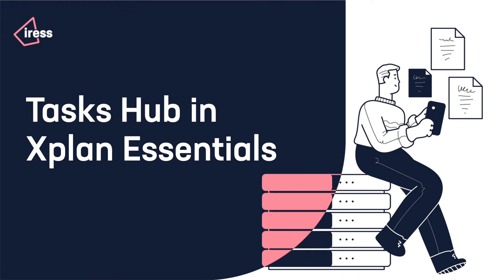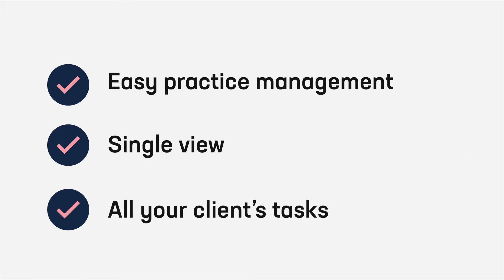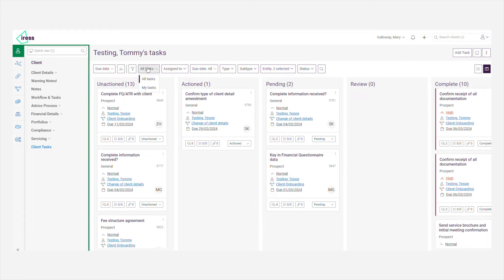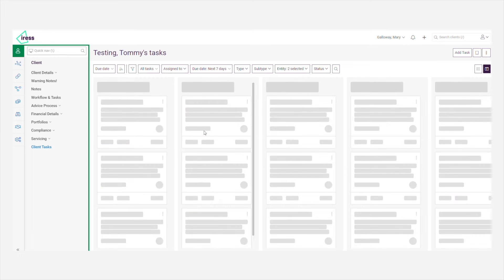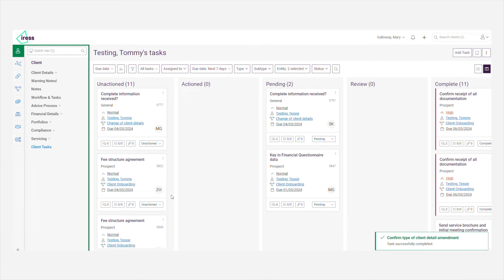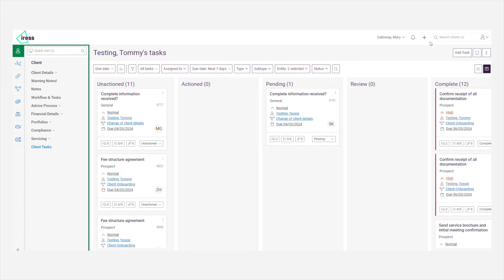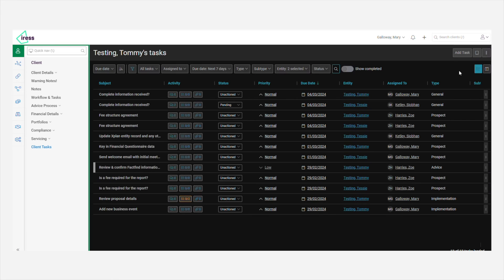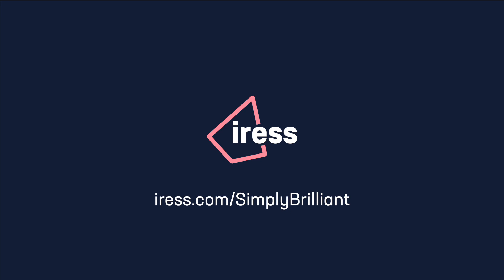Practice management made easy with the Tasks Hub in Xplan Essentials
Wave goodbye to spreadsheets and sticky notes with the simply brilliant Tasks Hub in Xplan Essentials.

Watch the video for a quick tour of the Tasks Hub and how it can make practice management easier by helping you and your team manage all your client tasks easily in one place.

Xplan Essentials is the great-value financial advice software package from Iress, built for smaller UK advice businesses. to find out more and to book a full demo.